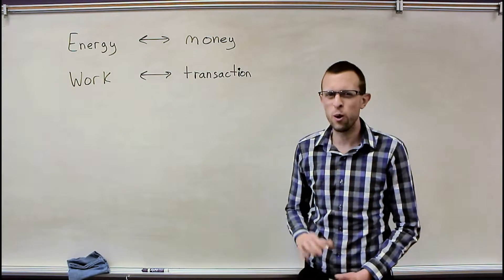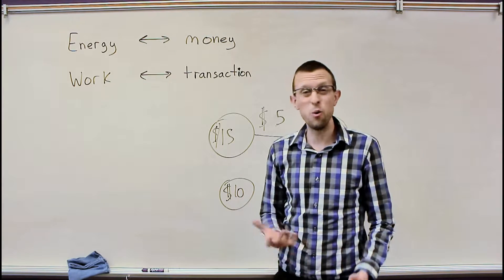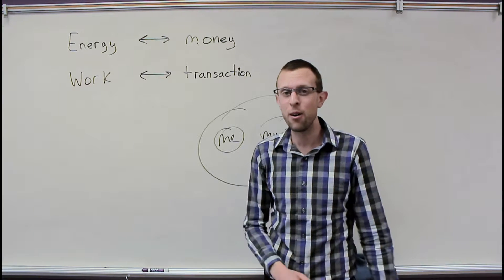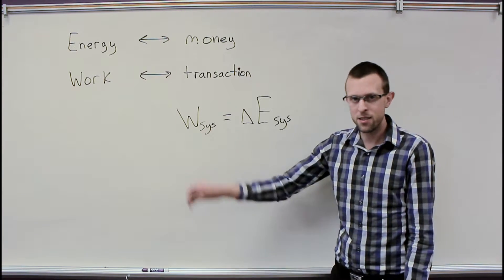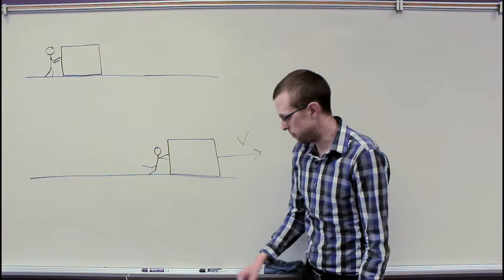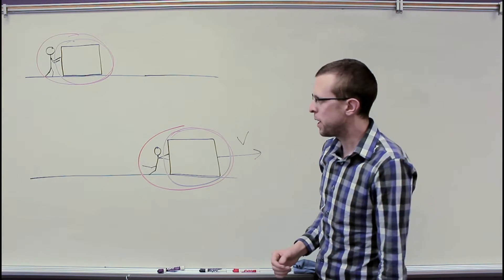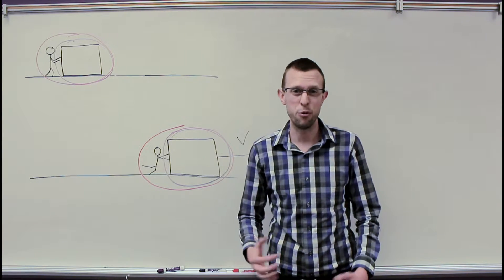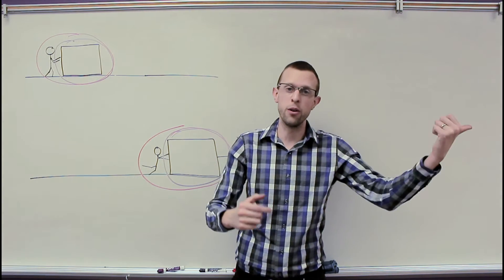Work Energy Analogy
Work is one way to transfer energy from one system to another.  By using money as an analogy, we can develop a conceptual understanding of the relationship between work and energy.  This episode's catchphrase: "by the same token".